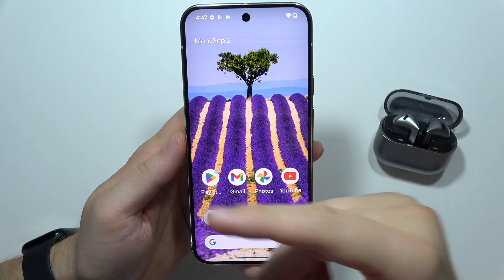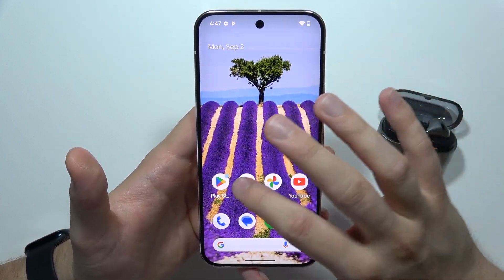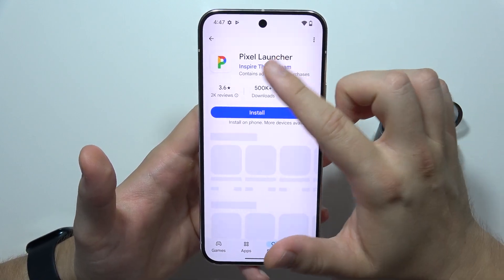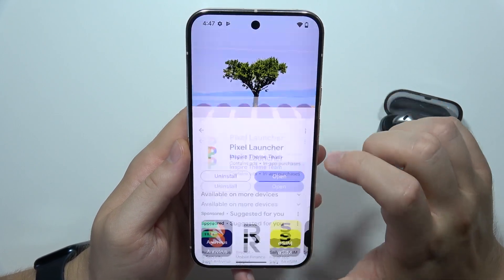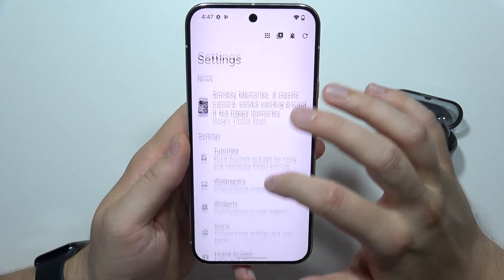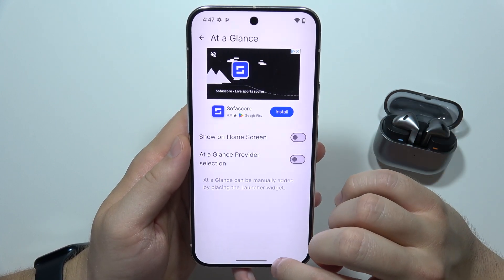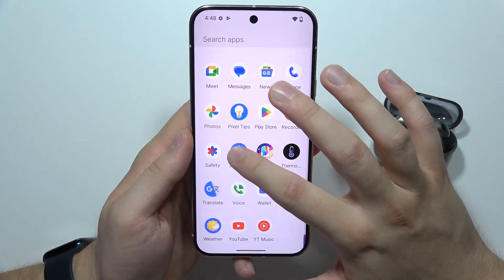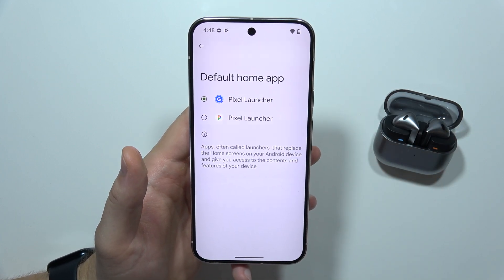Google Pixel 9: Turn Off At a Glance - Disable Date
Looking to disable the "At a Glance" feature on your Google Pixel 9? In this video, we'll show you how to turn off this feature and remove the date display from your home screen. Follow our easy steps to customize your device and streamline your home screen layout.

I'll do my best to respond quickly and help you out.